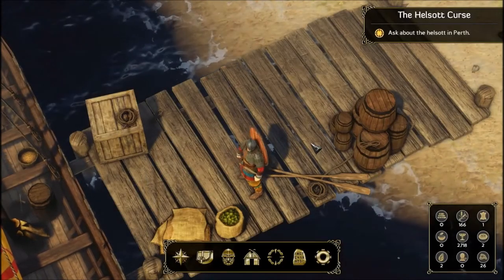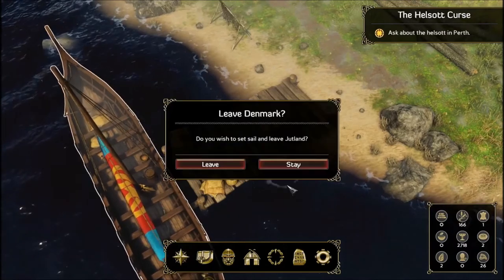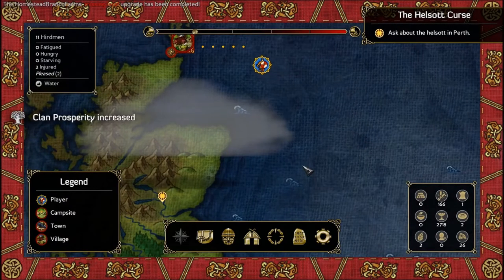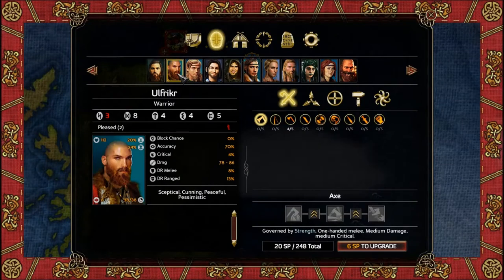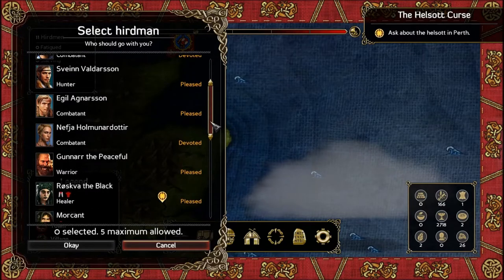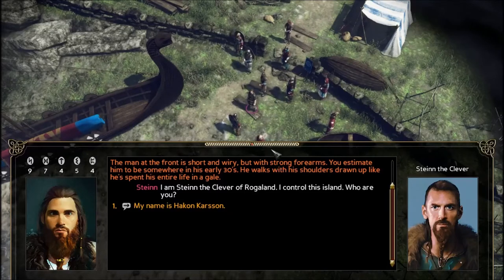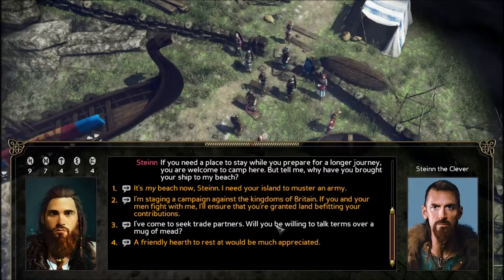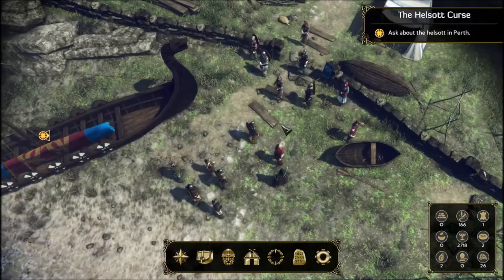Expeditions Viking - Pt.36 "Travelling to Orkneyjar" [Expeditions Viking Let's Play Gameplay]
Music